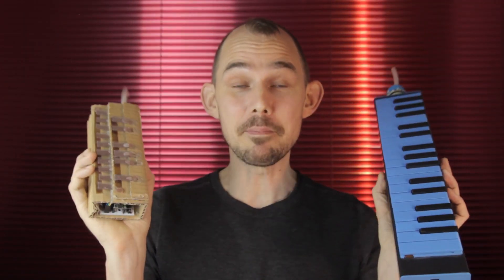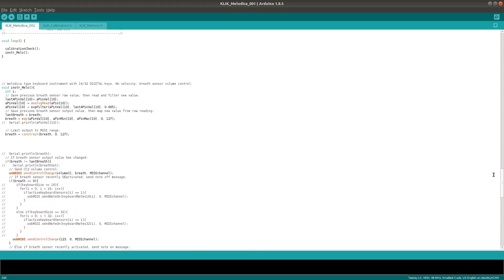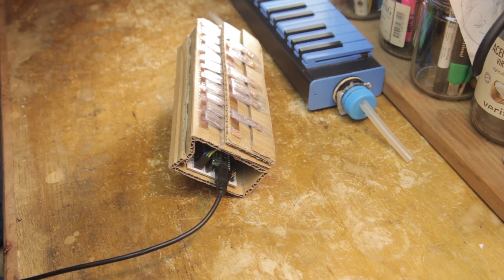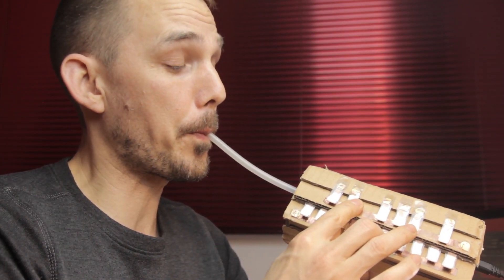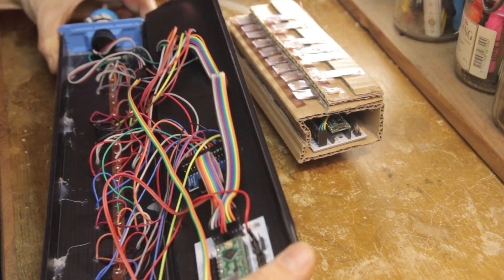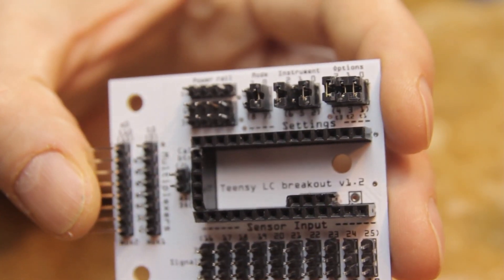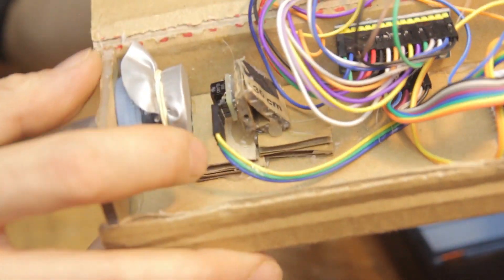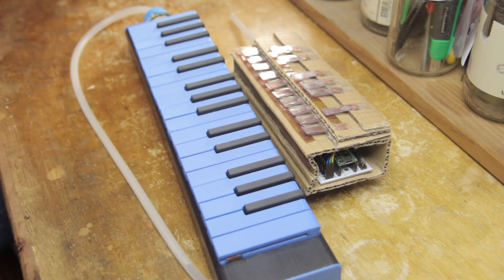Calibrating and playing the KLIK MIDI Melodica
This is the companion video to the KLIK DIY MIDI melodica. In this video we cover:
- How to calibrate the sensors on the KLIK melodica.
- How to play the instrument.
- The different options and how they affect the output.
- Some common failure modes, and how to fix them.

If you're looking for the build video and tutorial on how to make this instrument, you can watch that

Both versions of the melodica from the tutorial function essentially the same, although they look very different. I show both in this video.

The melodicas featured in this video were made using the KontinuumLAB Instrument Kit ("K.L.I.K."). Both the kit as well as various types of instruments are for sale over